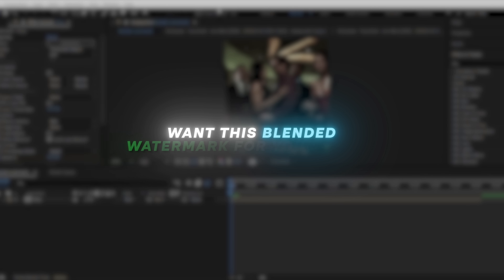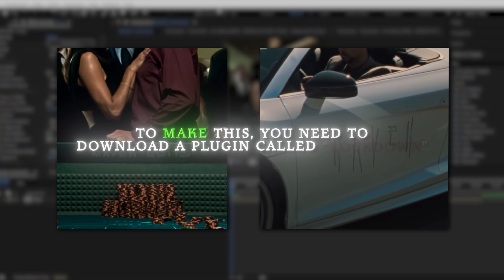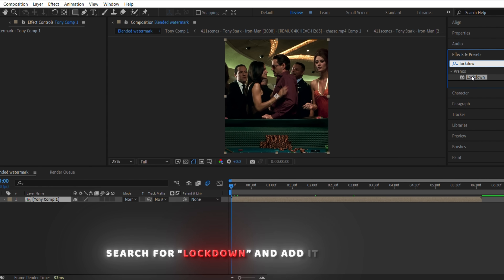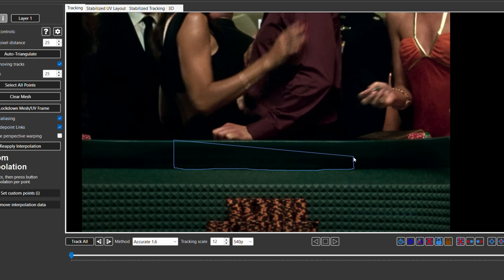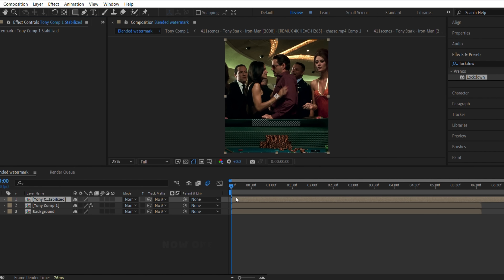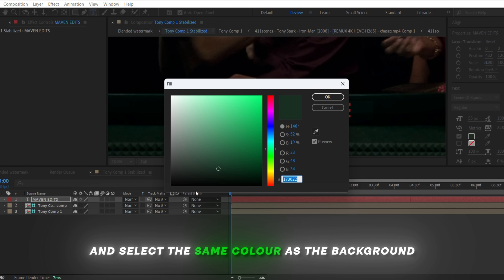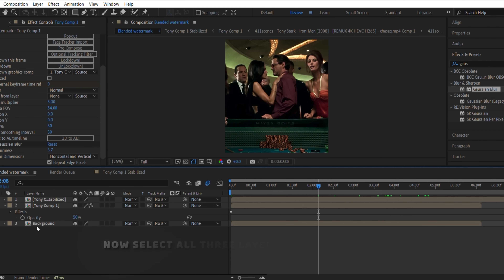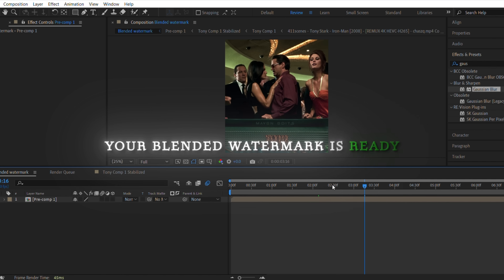BLENDED WATERMARK TUTORIAL | AFTER EFFECTS